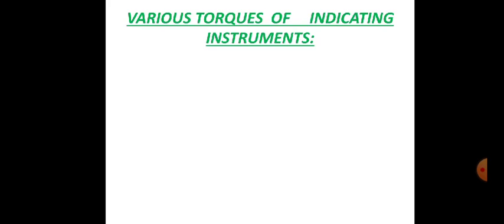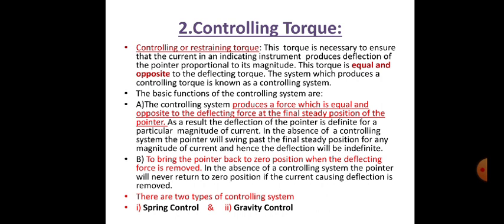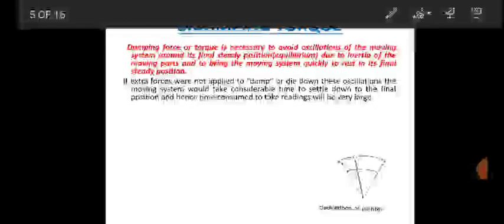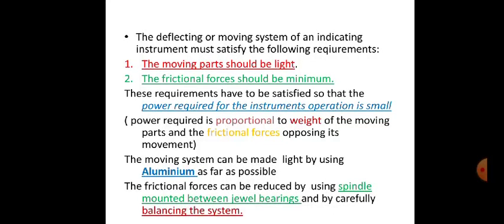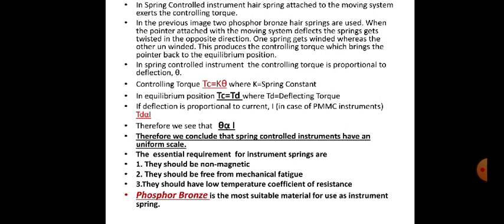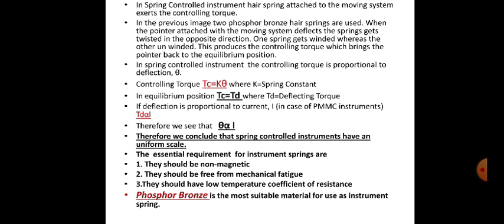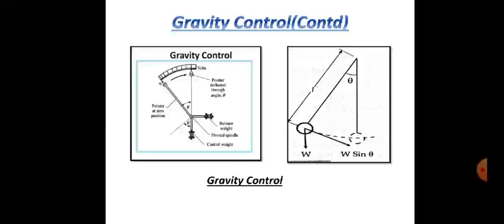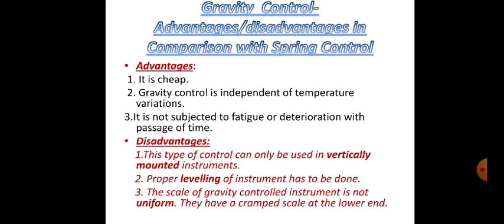Concept Of Deflection Torque And Methods Of Production. Controlling Torque And Controlling System.